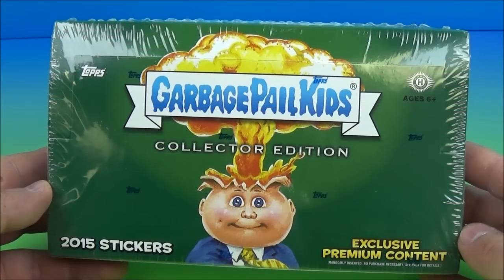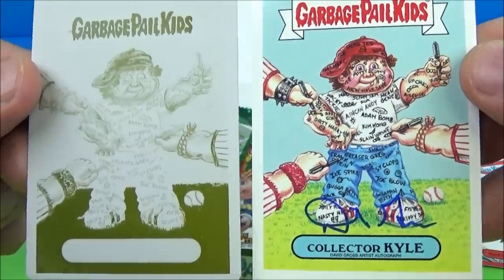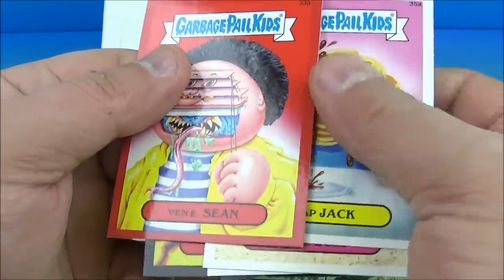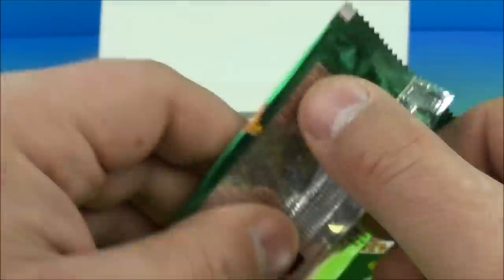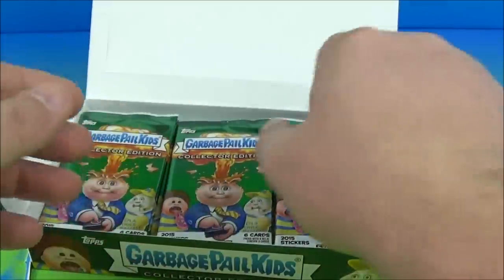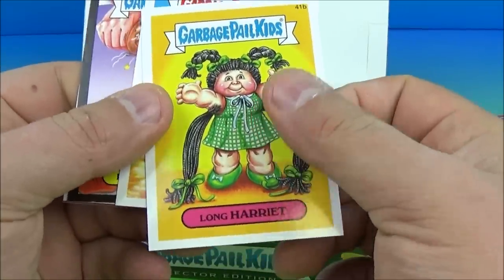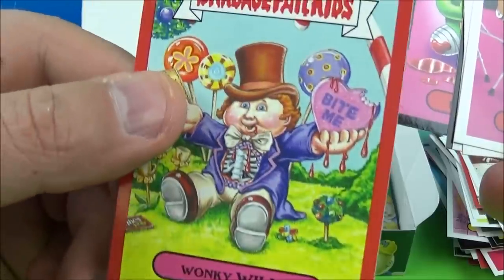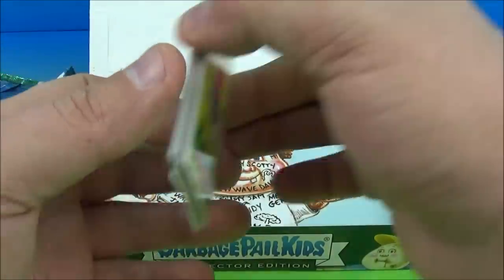2015 TOPPS GARBAGE PAIL KID'S HOBBY COLLECTORS EDITION BOX BREAK 1 of 1!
Get Your BBTS Exclusives and collectibles Here;